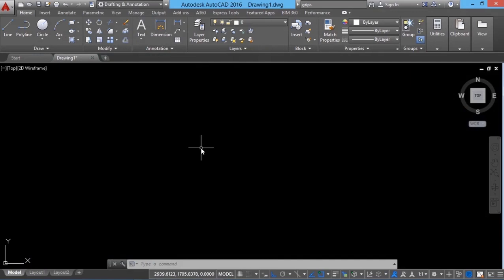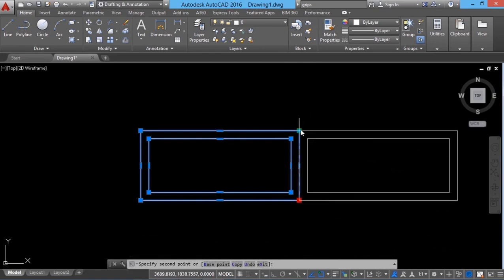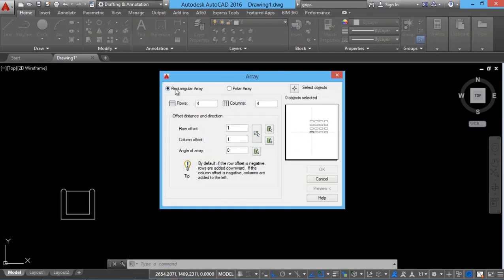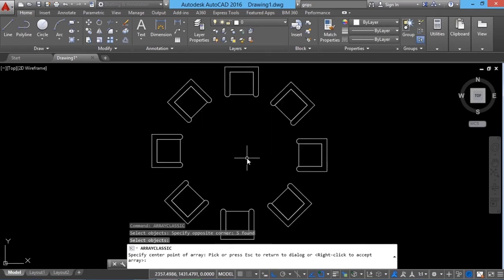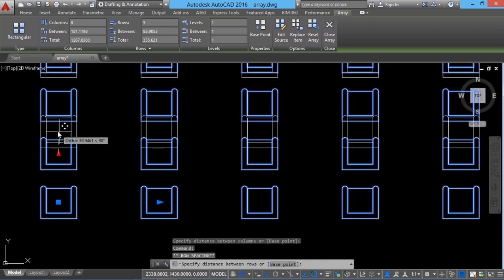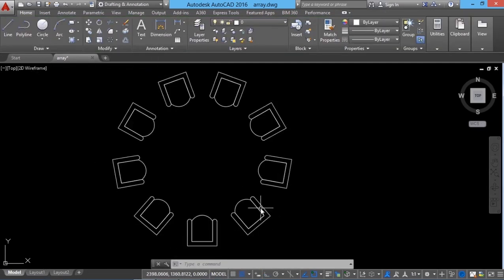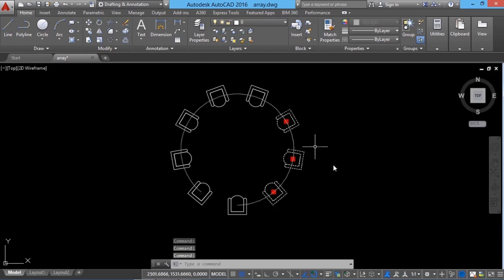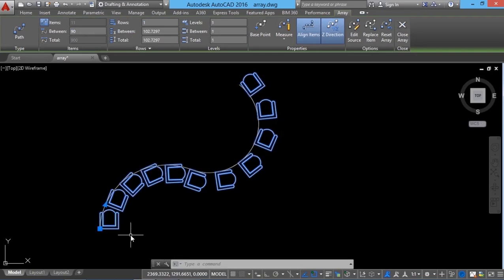GRIPS AND ARRAYS -11